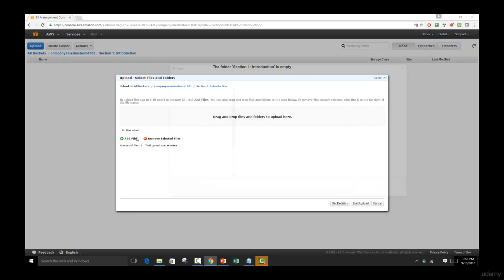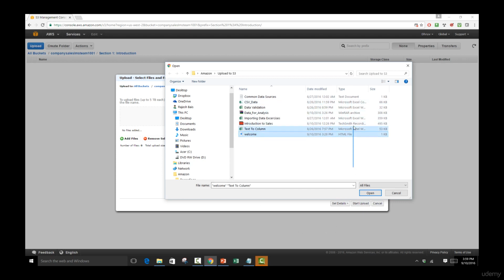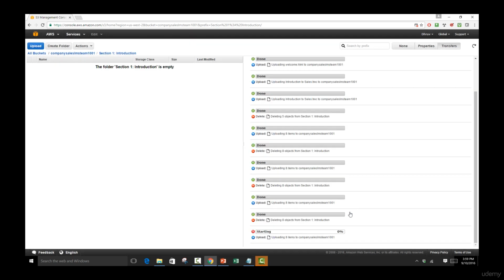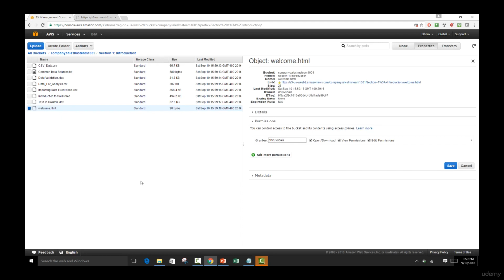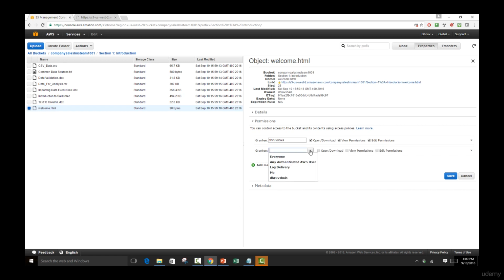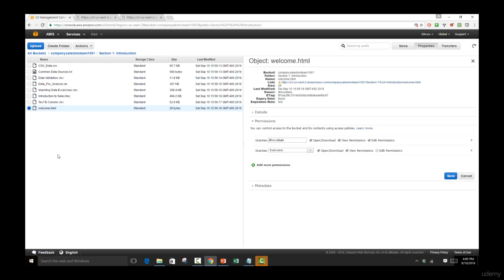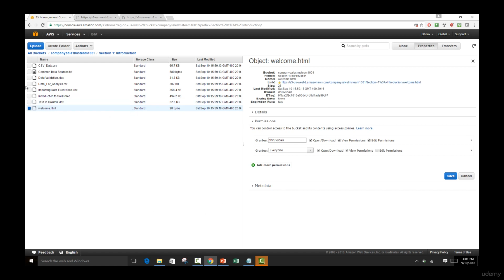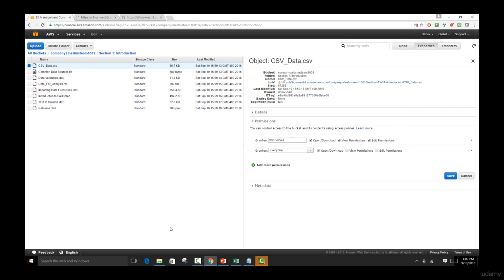14 Uploading Files to S3 Buckets Amazon Web Services AWS